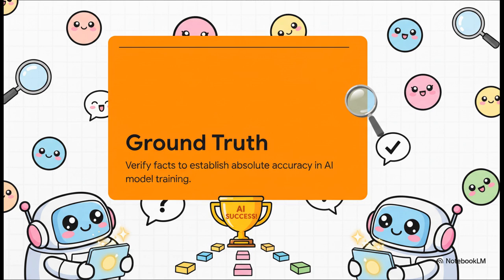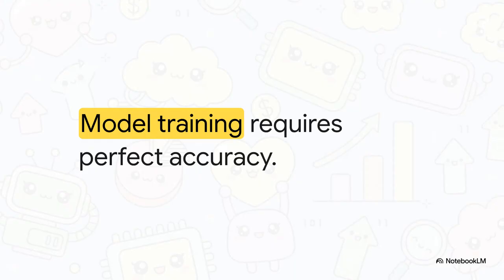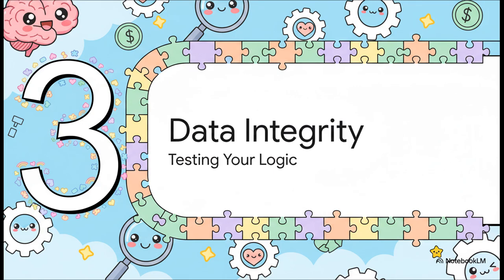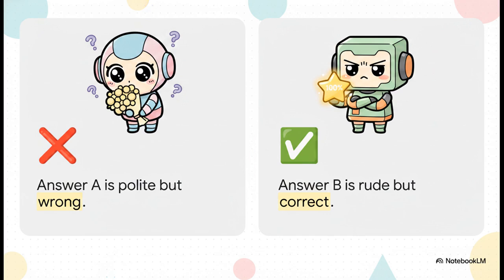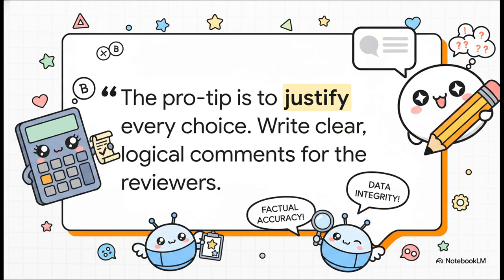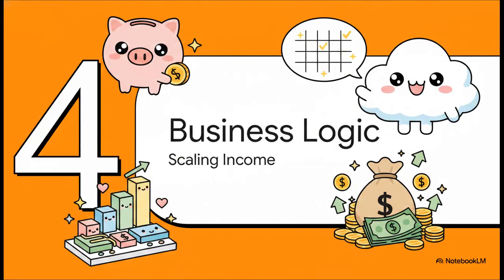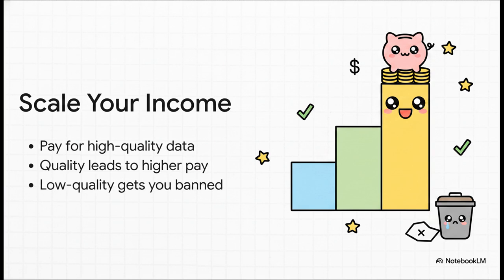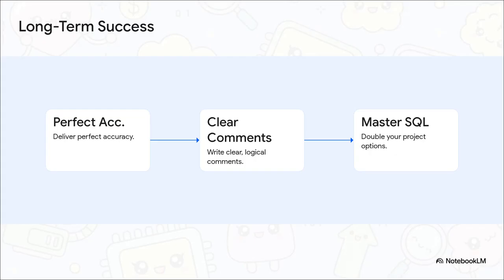How to Qualify for High Paying Outlier Projects RLHF Guide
Struggling with an "Empty Queue" or failing your qualification tests on Outlier? In this video, I break down the exact RLHF logic you need to master to qualify for high-paying AI data projects fast.

As a Senior Data Professional, I see many people prioritize speed over precision. This is the #1 reason for account disqualification. Today, we go "over-the-shoulder" to examine the "Ground Truth" principles that AI companies actually pay for.

In this video, you will learn: ✅ The "Result-First" logic to pass Outlier qualification tests. ✅ How to evaluate Model Answer A vs. Answer B with 100% accuracy. ✅ Why Data Integrity is more important than speed for long-term income. ✅ Pro-tips for writing justifications that reviewers love.

Mastering these technical workflows is the only way to scale your income to $40/hr and beyond. Build your expertise, not just your side hustle.

Timestamps: 0:00 - Why most people fail Outlier tests 1:00 - RLHF Masterclass: Evaluating AI responses 5:00 - The Business Logic behind high-pay rates 7:30 - Scaling your income with technical skills 9:00 - The hard truth about account longevity